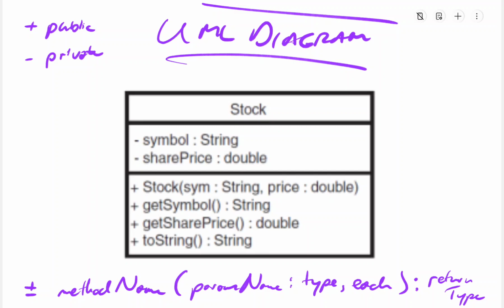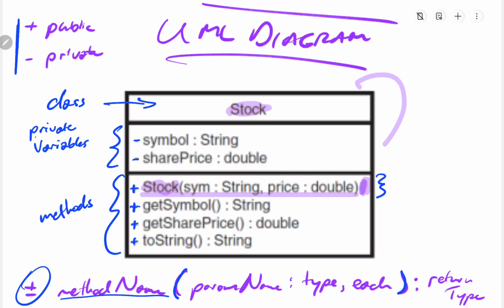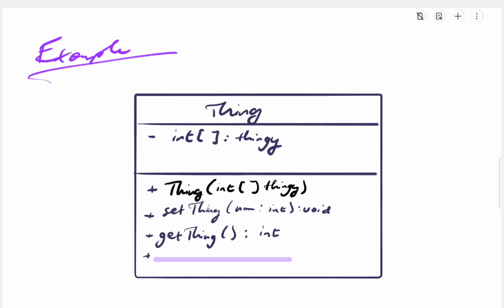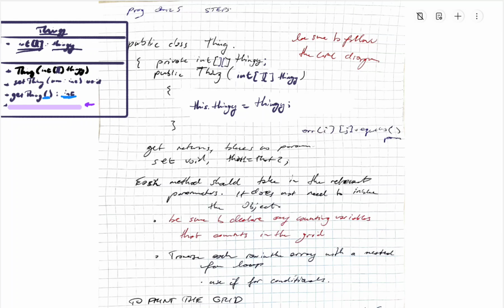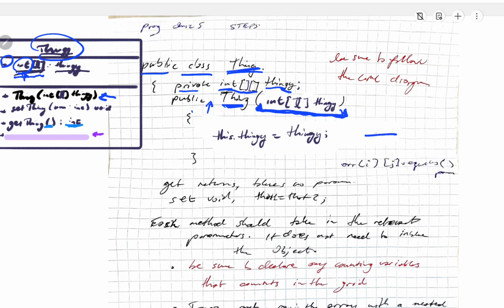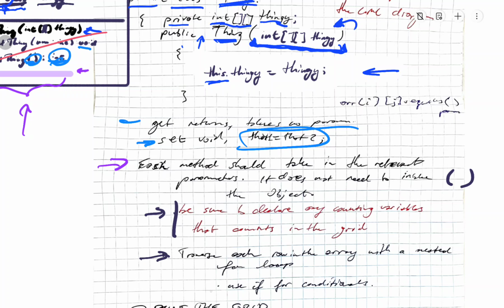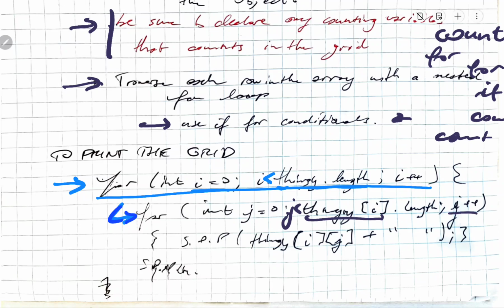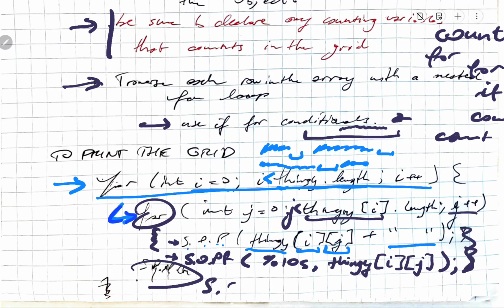Java: UML Diagrams & Objects w Arrays